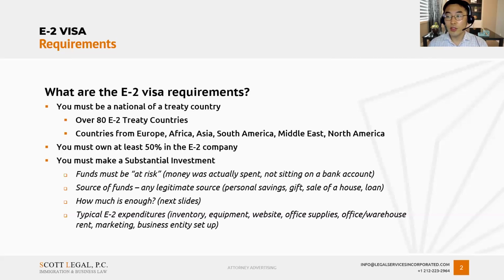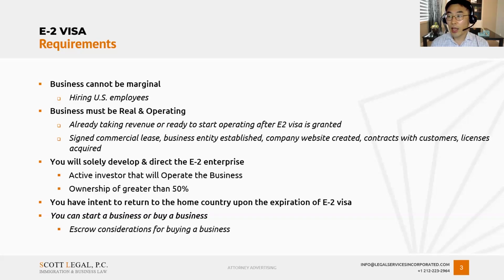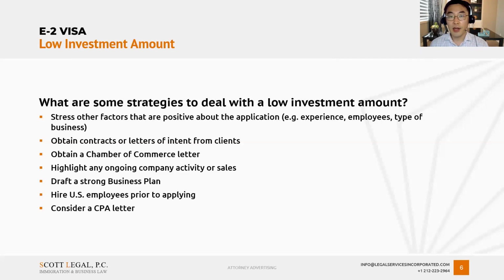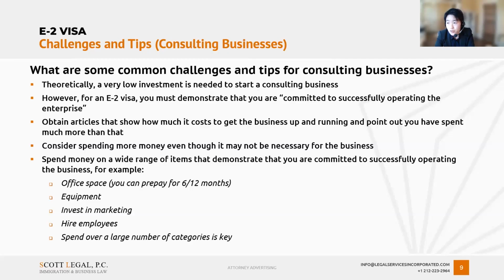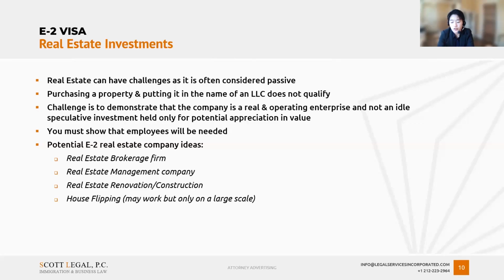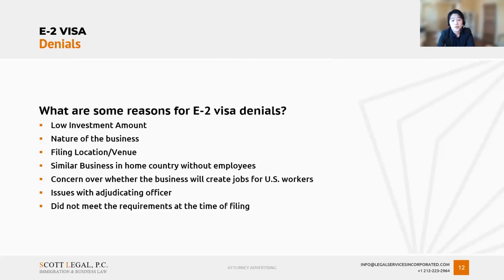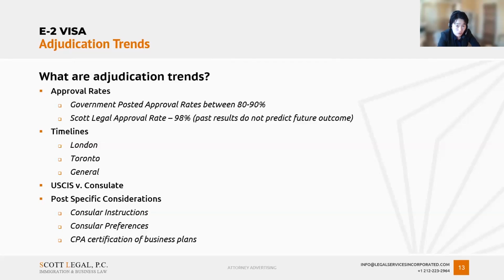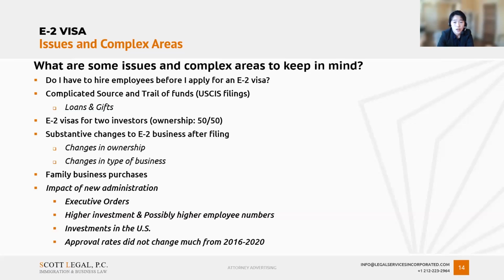E-2 Visa Options for Low Investment Amounts and High-Risk E-2 Visa Cases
Many prospective E-2 investors assume that obtaining an E-2 visa requires a large investment or a low-risk business model. In reality, E-2 visas can be approved for investments under $100,000 and for businesses operating in industries that are often viewed as higher risk, provided the case is properly structured and documented.

Speaker: Yongki Hong, Esq.

In this webinar, our immigration attorneys discuss the key requirements for E-2 visa eligibility and provide practical strategies for investors pursuing lower-investment and more complex E-2 cases.

Topics covered include:
• What qualifies as a "substantial" investment for E-2 visa purposes.
• How to prepare a business plan that meets USCIS and consular standards.
• Strategies for navigating high-risk business categories, including real estate and other complex industries.
• Common reasons E-2 visa applications are denied and how to strengthen your case.

Whether you are considering a new investment, purchasing an existing business, or exploring E-2 eligibility with a lower investment amount, this webinar will provide valuable guidance on building a strong application.